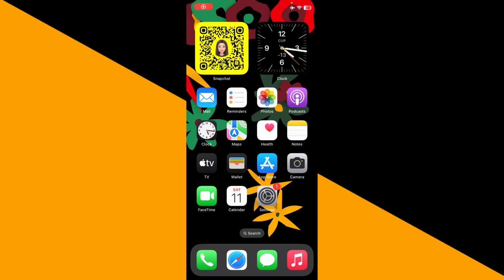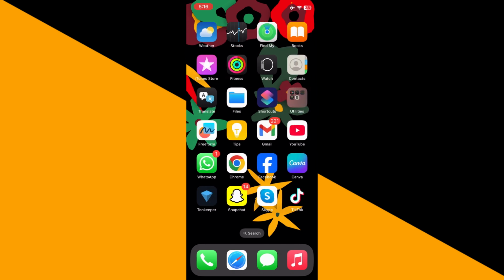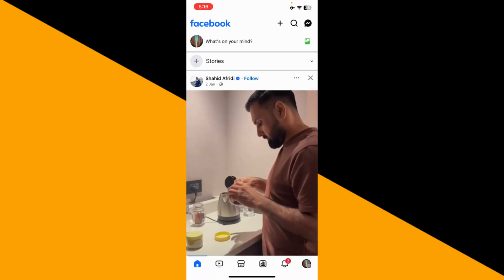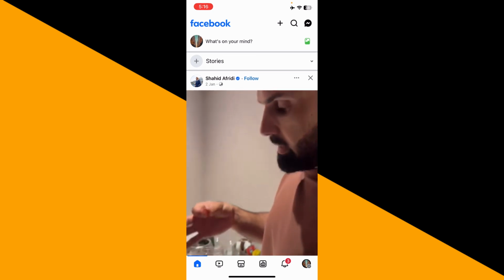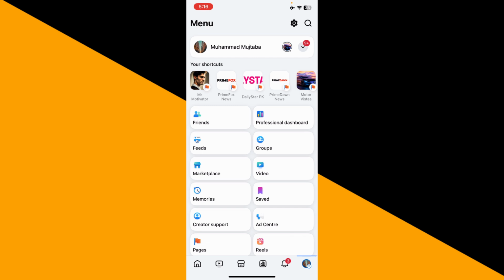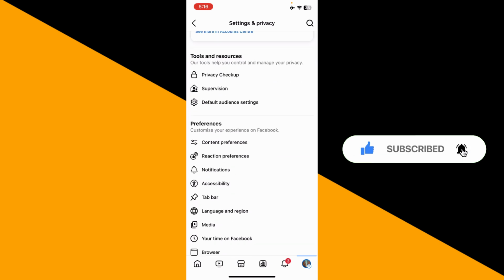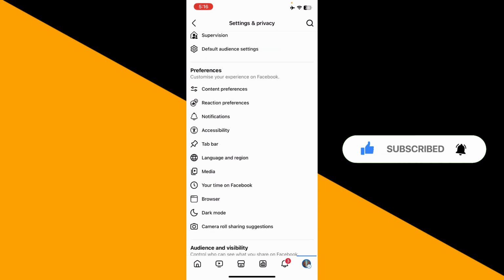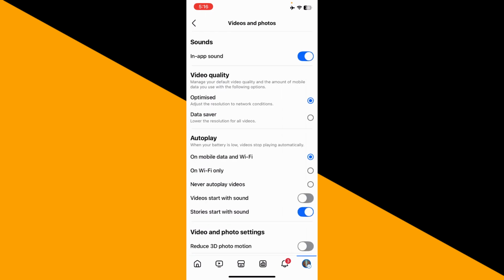Turn OFF In App SOUNDS on Facebook [2025 Update]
In this video I will tell you how can you easily Turn off or Turn on In app sounds on Facebook in 2025.